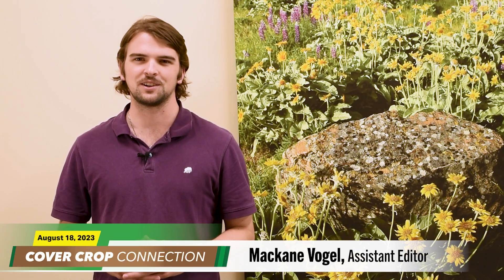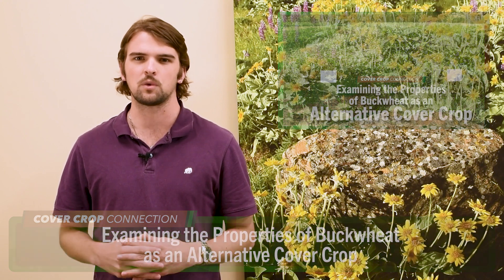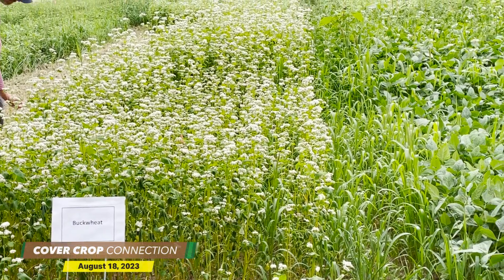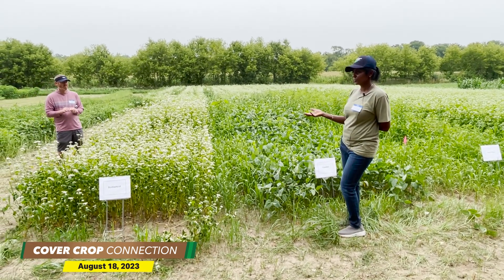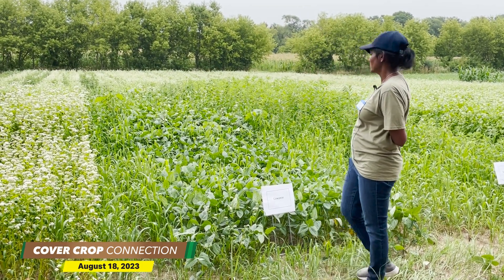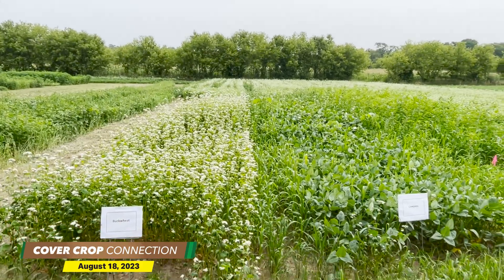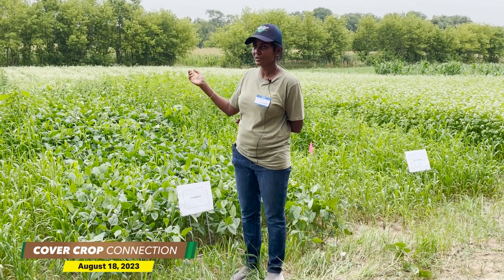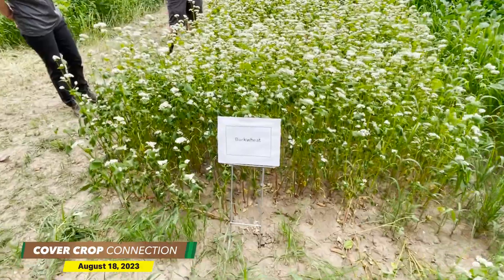Examining the Properties of Buckwheat as an Alternative Cover Crop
Last week I attended a field day hosted by the Michael Fields Agricultural Institute in East Troy, Wisconsin. I had the opportunity to learn from one of their research agronomists, Esther Durairaj, who told us about her research trials looking into alternative cover crops, including buckwheat.